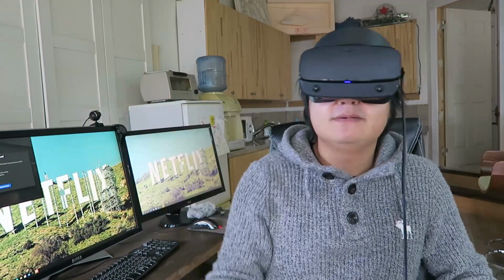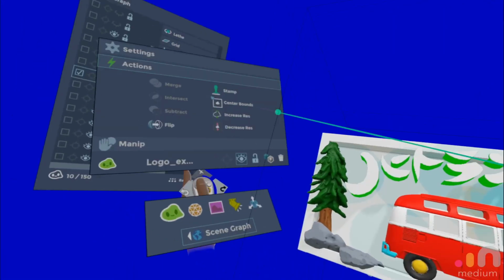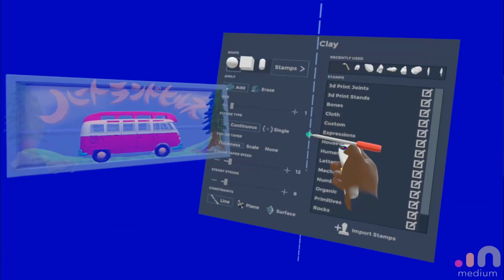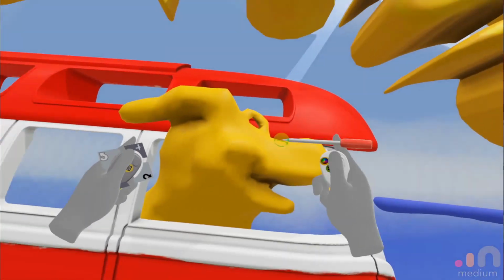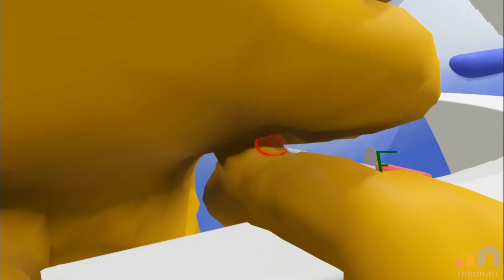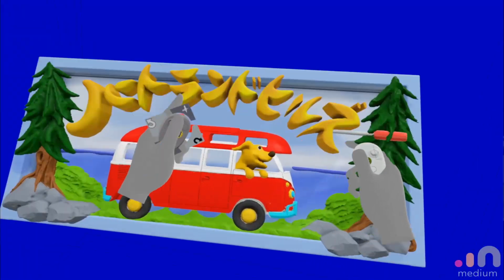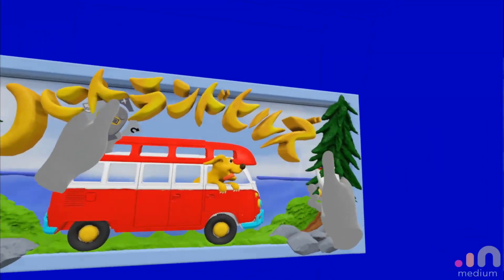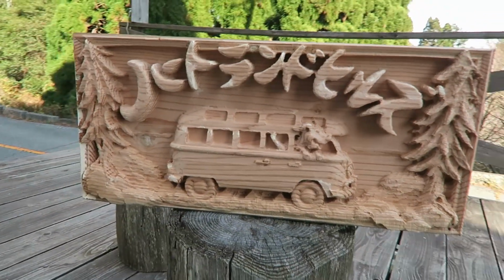Oculus VR digital 3D fabrication オキュラスで3DデジタルVR造形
The new Oculus Quest2 just came out, maybe you guys can join me. I'm going to explain How-to design 3D sculpture using the Adobe Medium and fabricate it using a CNC machine.
This is a sign I made for a RV camping site called Heartland hills.  It's got a Volkswagen RV van with a little puppy driving inside.
オキュラス　リフトやクエストを使って３D デジタルVR造形をデザイン、制作します。アドビミディアムで３DデザインをしてCNCマシンで彫刻を造形しています。